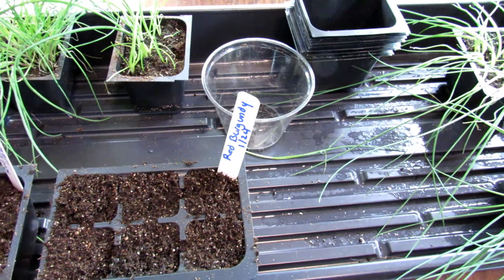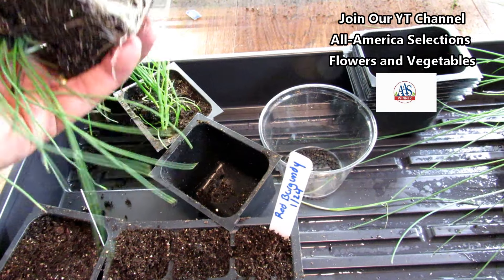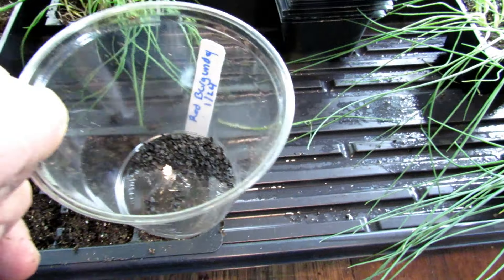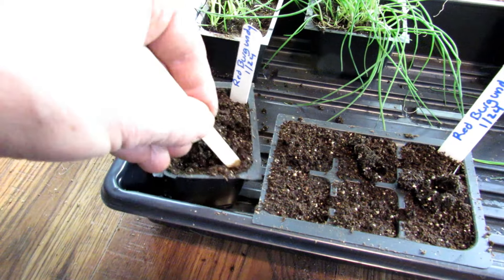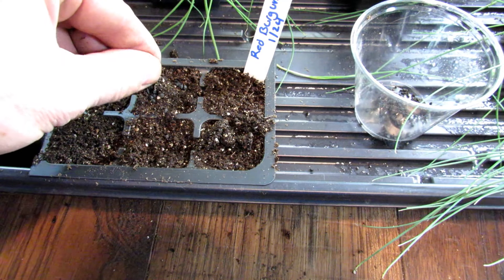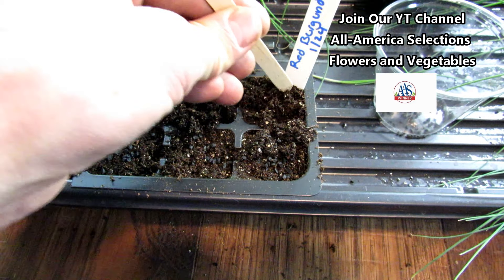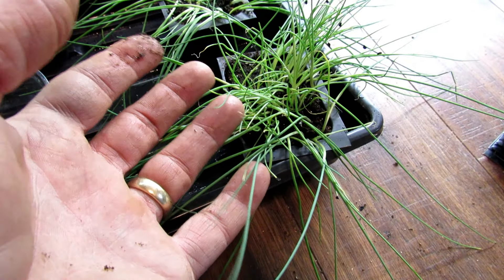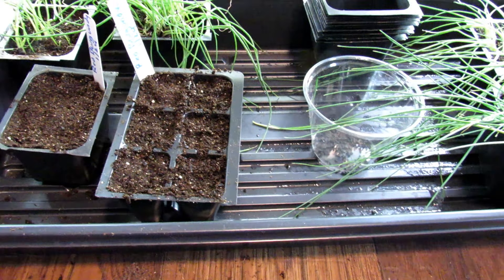How to Easily Seed Start Onions and Leeks: Over-Seed, Over-Grow, Keep Fed and Separate & Plant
You can start onions and leeks 8-12 weeks indoors before you would put them outside. They grow quickly and you will have more than you can grow outside!  I show you the seed starting method and go over the process.